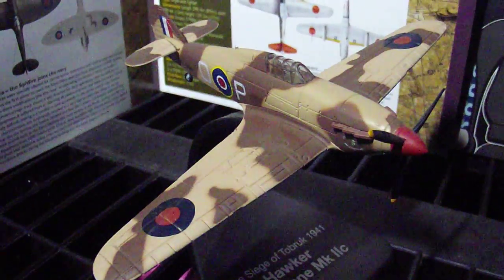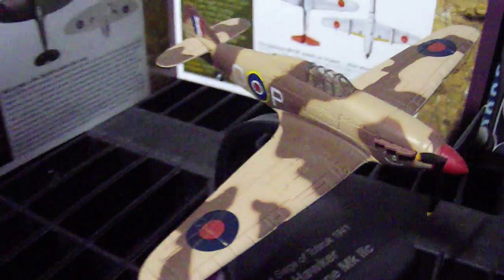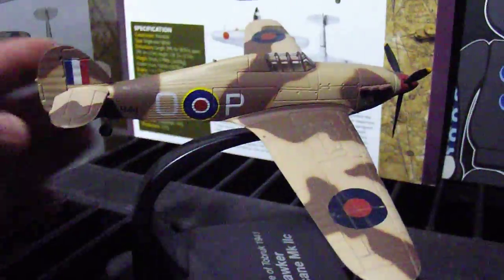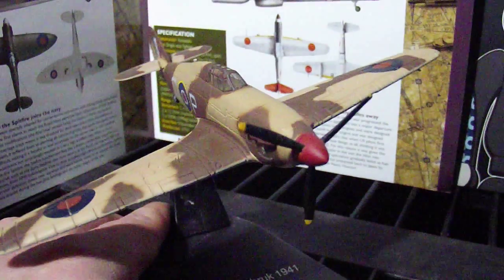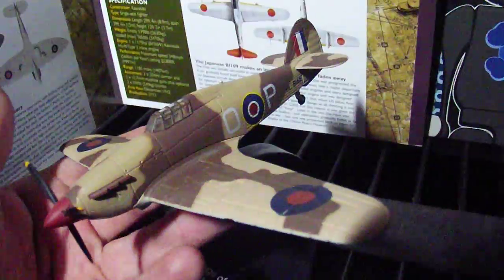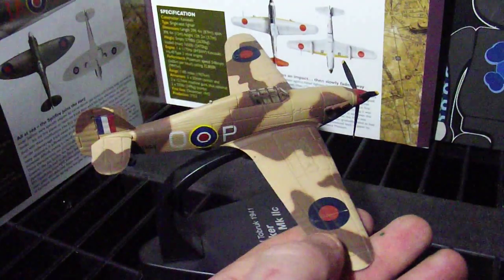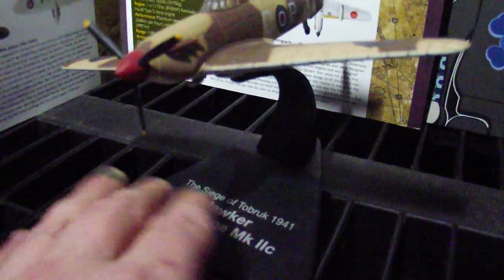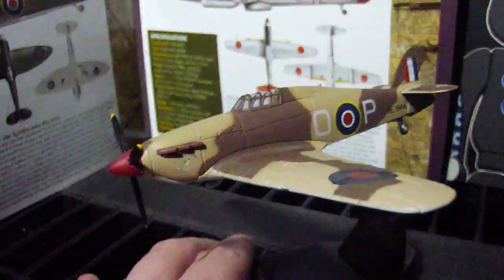the siege of Tobruk 1941 Hawker Hurricane mk iic WAR PLANE atlas editions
Tobruk, on libya's mediterranean coast had been captured by the Italians in 1941. the hawker hurricane was not the fastest or most glamorous of planes but the pilots loved its handling and agility , i hear a lot of people ask which nation hurt Germany the most what was ww2 most important event etc, well here is something i did not know, the hawker hurricane destroyed more enemy aircraft during the entire war than any other allied plane, so must of been a pretty agile plane. amazing as i would of thought spitfire was more successful, and this plane is never on blogs in top 10 best planes or even on most enemy plane kills , guess was forgotten after it was replaced by the curtis kittyhawk due to the bf109e being introduced which was better than the hurricane, bujt even being retired before the end of war it holds record for most kills, according to fact book that came with model. and reason i think this plane got most kills was amount in service over 14000 were used so most planes around fighting would of been hurricanes whilst not as good as a spitfire they could take hits and still fight unlike lots of planes that were fragile these were strong well built battle horses not shot and run away planes

Тобрук, на средиземноморском побережье Ливии, был захвачен итальянцами в 1941 году. Ураган-хокер был не самым быстрым или самым гламурным из самолетов, но пилоты любили его управляемость и маневренность, я слышал, что многие люди спрашивают, какой народ больше всего навредил Германии Было ww2 самым важным событием и т. Д., И вот что-то, чего я не знал, ураган hawker уничтожил больше вражеских самолетов в течение всей войны, чем любой другой союзный самолет, поэтому должен был быть довольно подвижным самолетом. Удивительно, как я думал о spitfire был более успешным, и этот самолет никогда не бывает на блогах в лучших 10 лучших самолетах или даже на большинстве вражеских самолетов убивает, предположение было забыто после того, как его заменил curtis kittyhawk из-за введения bf109e, который был Лучше, чем ураган, даже если выйдут на пенсию до окончания войны, он будет рекордным для большинства убийств, согласно книге фактов, которая поставляется вместе с моделью. И причина, по которой я думаю, что этот самолет получил наибольшее количество убийств, - это то, что на службе было использовано более 14000, так что большинство самолетов вокруг боя будут ураганами, хотя они не так хороши, как spitfire, они могут принимать хиты и по-прежнему сражаться, в отличие от многих самолетов, которые были хрупкими, Хорошо построенные боевые лошади не стреляют и убегают самолетами
Tobruk, na sredizemnomorskom poberezh'ye Livii, byl zakhvachen ital'yantsami v 1941 godu. Uragan-khoker byl ne samym bystrym ili samym glamurnym iz samoletov, no piloty lyubili yego upravlyayemost' i manevrennost', ya slyshal, chto mnogiye lyudi sprashivayut, kakoy narod bol'she vsego navredil Germanii Bylo ww2 samym vazhnym sobytiyem i t. D., I vot chto-to, chego ya ne znal, uragan hawker unichtozhil bol'she vrazheskikh samoletov v techeniye vsey voyny, chem lyuboy drugoy soyuznyy samolet, poetomu dolzhen byl byt' dovol'no podvizhnym samoletom. Udivitel'no, kak ya dumal o spitfire byl boleye uspeshnym, i etot samolet nikogda ne byvayet na blogakh v luchshikh 10 luchshikh samoletakh ili dazhe na bol'shinstve vrazheskikh samoletov ubivayet, predpolozheniye bylo zabyto posle togo, kak yego zamenil curtis kittyhawk iz-za vvedeniya bf109e, kotoryy byl Luchshe, chem uragan, dazhe yesli vyydut na pensiyu do okonchaniya voyny, on budet rekordnym dlya bol'shinstva ubiystv, soglasno knige faktov, kotoraya postavlyayetsya vmeste s model'yu. I prichina, po kotoroy ya dumayu, chto etot samolet poluchil naibol'sheye kolichestvo ubiystv, - eto to, chto na sluzhbe bylo ispol'zovano boleye 14000, tak chto bol'shinstvo samoletov vokrug boya budut uraganami, khotya oni ne tak khoroshi, kak spitfire, oni mogut prinimat' khity i po-prezhnemu srazhat'sya, v otlichiye ot mnogikh samoletov, kotoryye byli khrupkimi, Khorosho postroyennyye boyevyye loshadi ne strelyayut i ubegayut samoletami